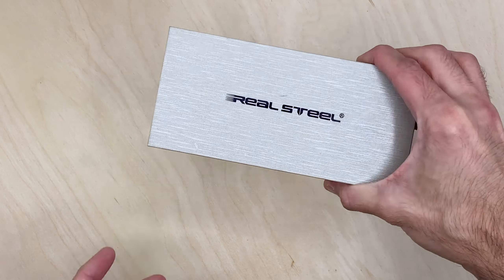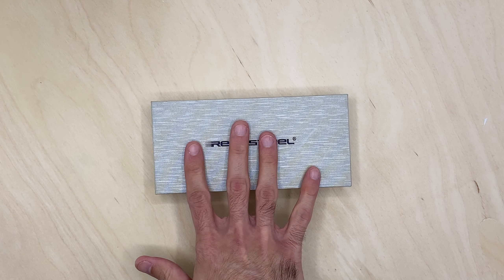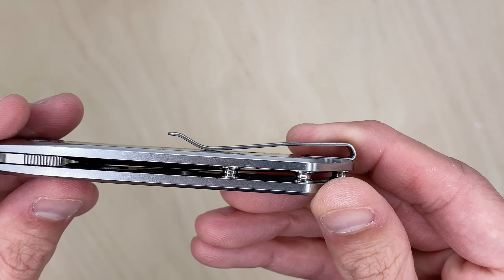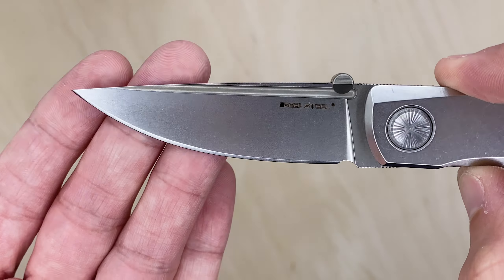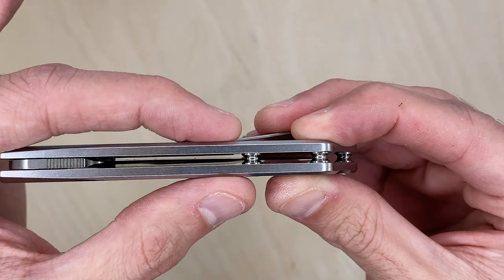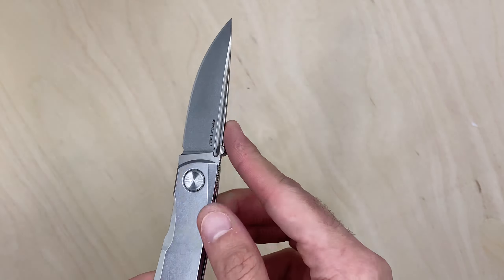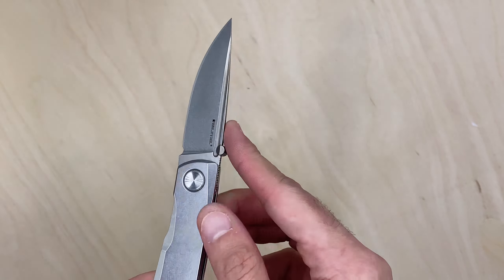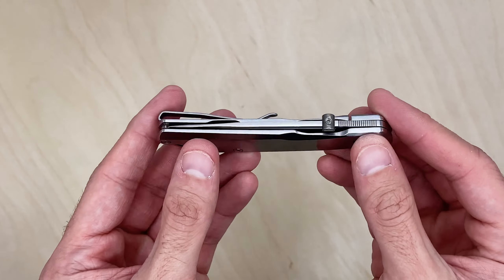Real Steel Luna ECO Knife Review Unboxing | Budget Gentleman's Knife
Real Steal Luna ECO
The Real Steel Luna knife comes in a variety of styles, this one being the ECO model. It's a full stainless steel frame-lock knife; but its compact & slim design still keeps it a fairly lightweight knife. I think this fits nicely into the budget gentleman's knife or office edc knife category.

Don't expect this thing to deploy with authority or drop shut. It's a sleek, thin design, with a unique removable thumb stud and thin deep carry pocket clip. This is more of that slow roll open knife. Some will love this knife, some will hate it...what do you think of the Real Steel Luna ECO from this first impressions review?